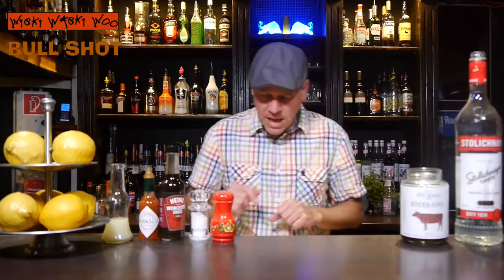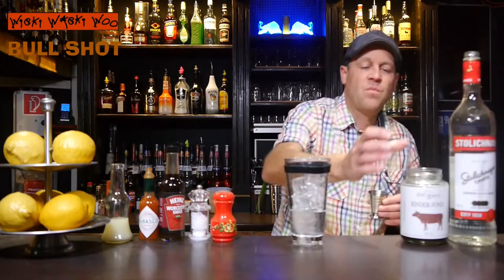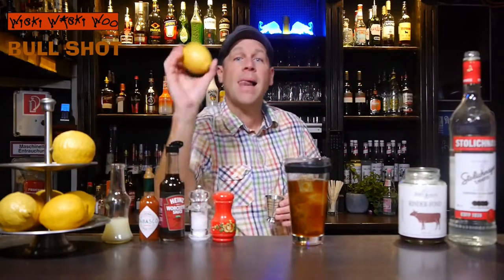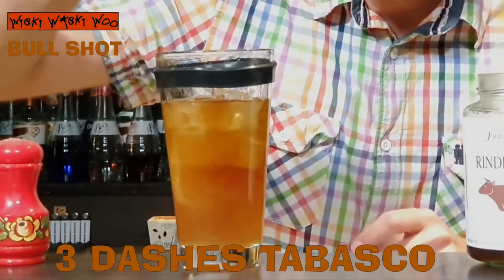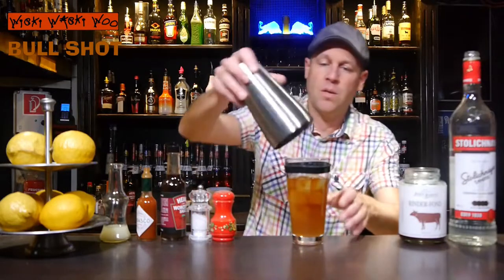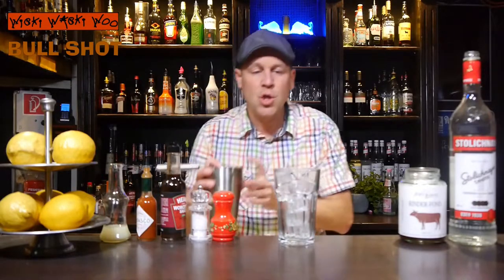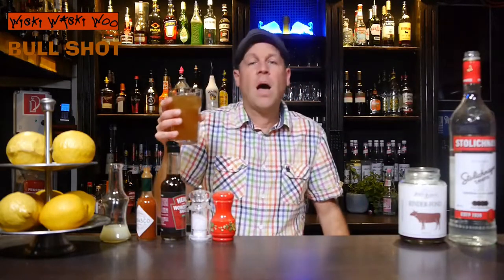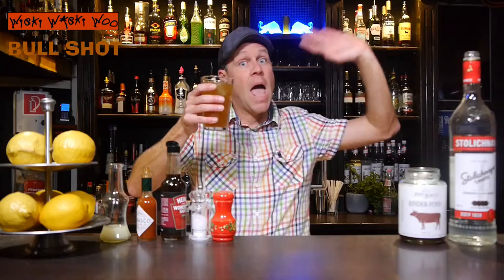With Beef Bouillon: BULL SHOT COCKTAIL Recipe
Top Vodka Cocktails Best Vodka Drinks
How to make Bull Shot Cocktail

STORY
The Bull Shot cocktail is a variation of well-known Bloody Mary cocktail, Cow broth replaces tomato in this Mary for carnivorous drinkers.

INGREDIENTS
60 ml/ 2 oz. Vodka
120 ml/ 4 oz. cold Beef Bouillon
15 ml/ ½ oz. freshly squeezed lemon juice
3 dashes of Worchestershire sauce
3 dashes of Tabasco
1 pinch salt
1 pinch grind black pepper

METHOD
1. Add all ingredients into a shaker with ice and shake.
2. Strain into ice-filled glass.